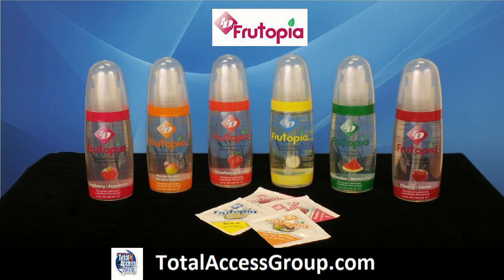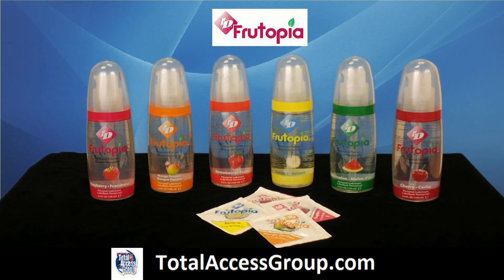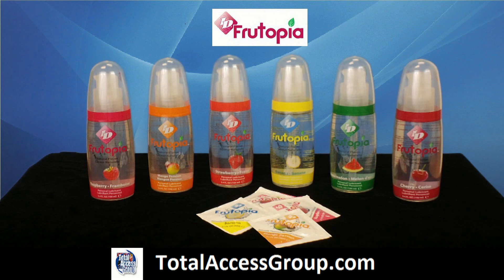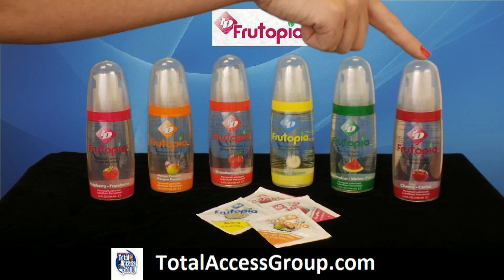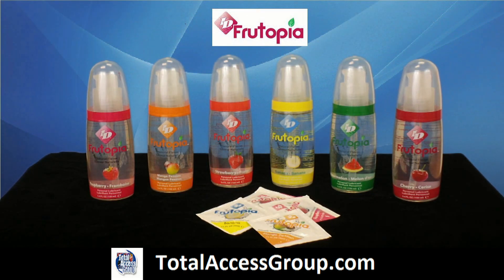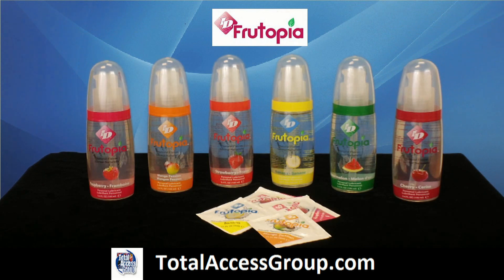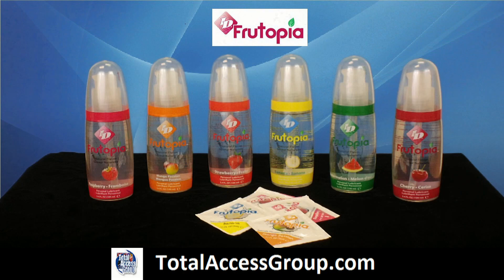ID Frutopia Lubricant Review by Total Access Group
are here to deliver you the most natural fruit flavors you'll find in a water-based lubricant! Not only has I-D Frutopia been formulated with all-natural fruit flavors, but it is also sugar-free and vegan! Available in Raspberry, Mango Passion, Strawberry Banana, Watermelon and Cherry, so add a little bit of fun to your everyday lube life by introducing it to I-D Frutopia. Available in 3.4oz bottles and 3ml foils.